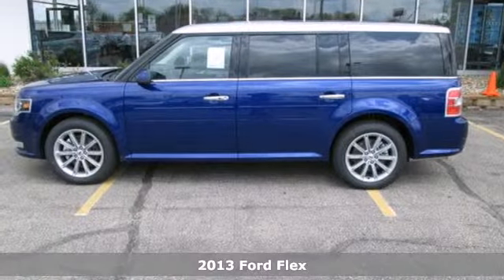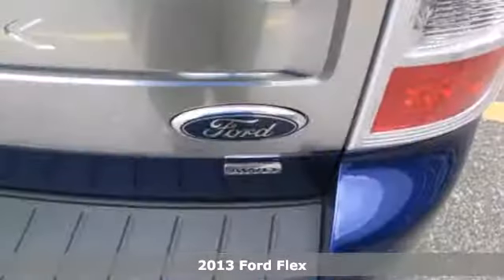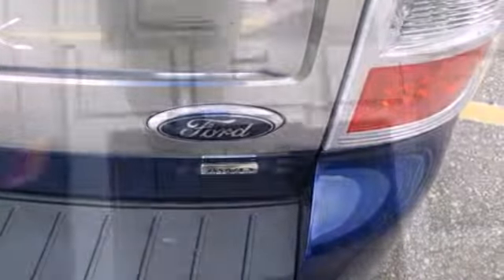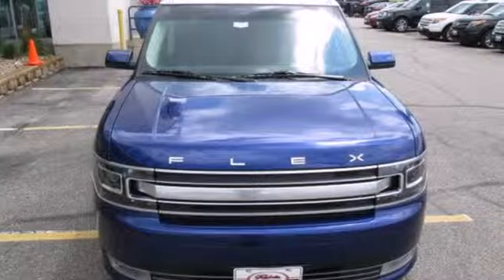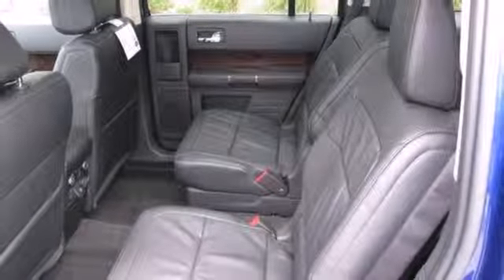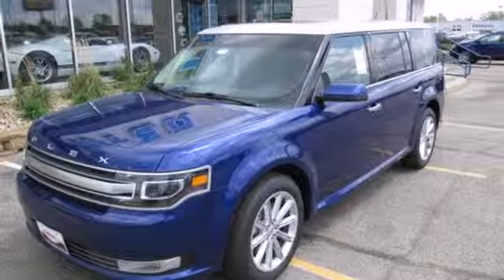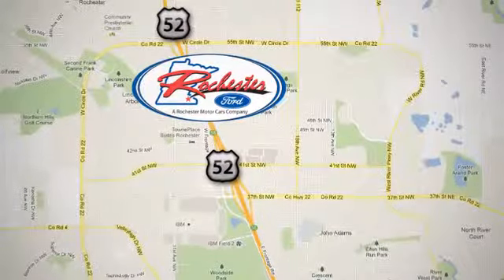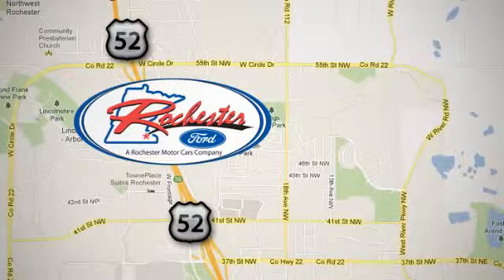2013 Ford Flex Rochester MN Winona, MN #137023 - SOLD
Year: 2013
Make: Ford
Model: Flex
Trim: 4dr Limited AWD
Engine: 3.5 L V6 Cyl.
Transmission: 6-Speed A/T
Color: Deep Impact Blue Metallic
Interior: Charcoal Black
Stock #: 137023

Address:
4900 Hwy 52 North